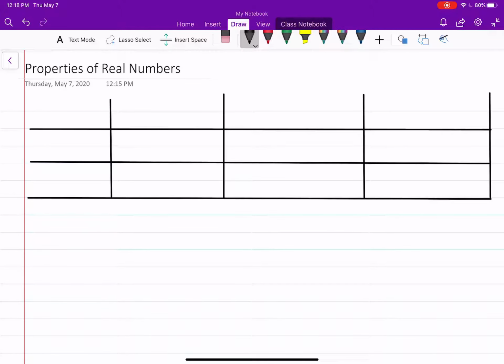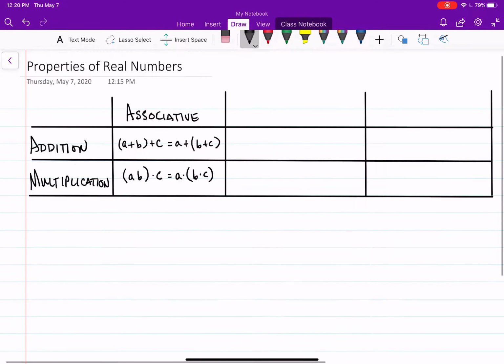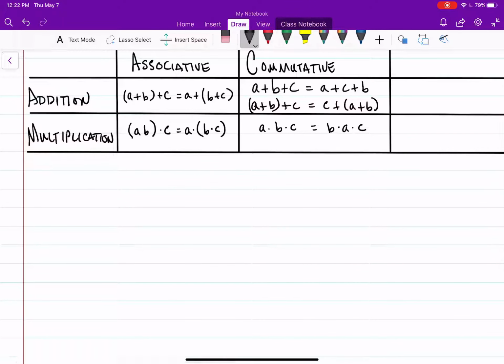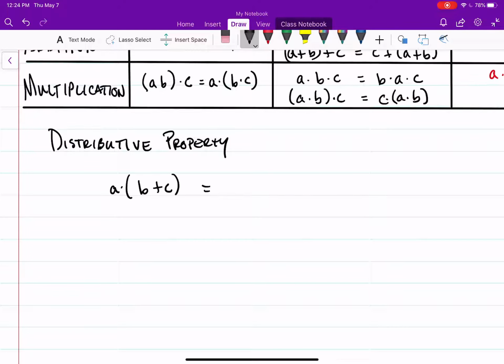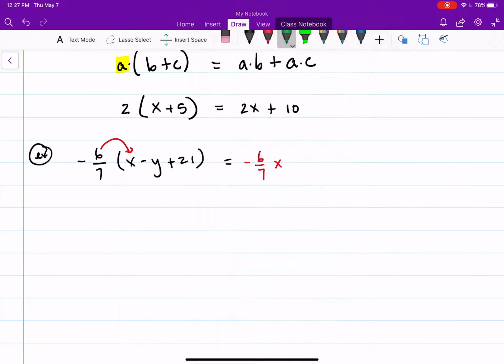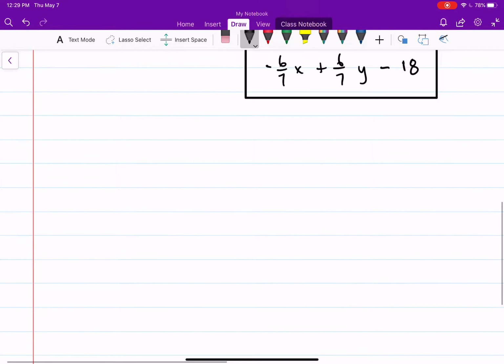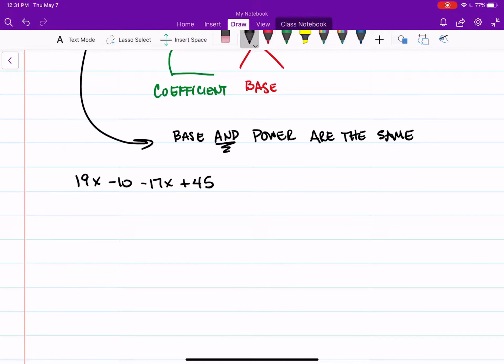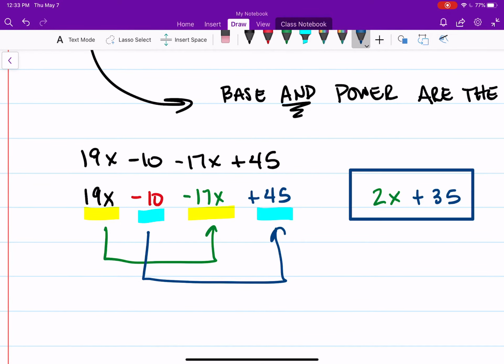5. Properties of Real Numbers